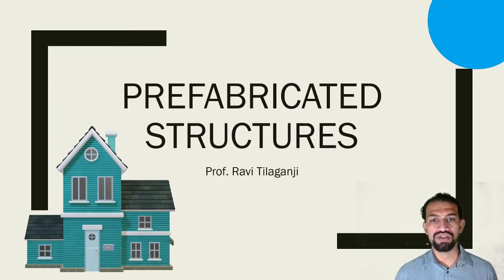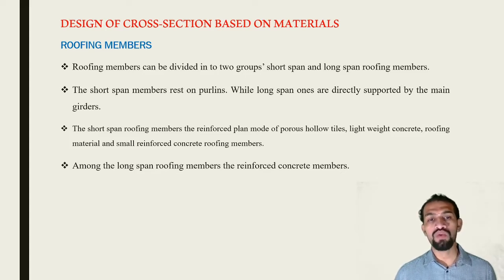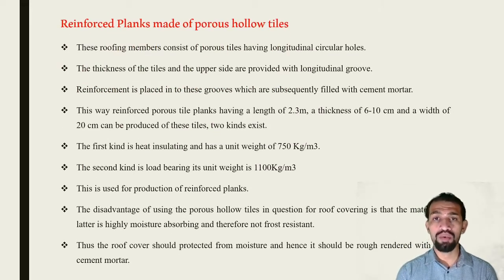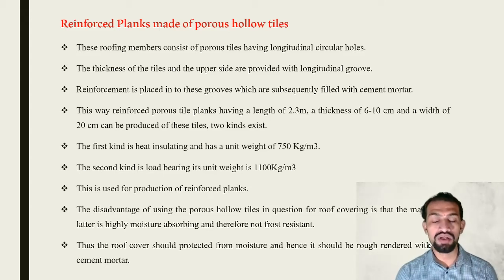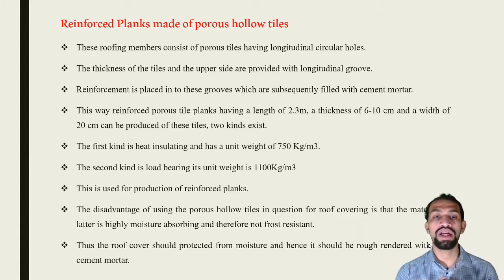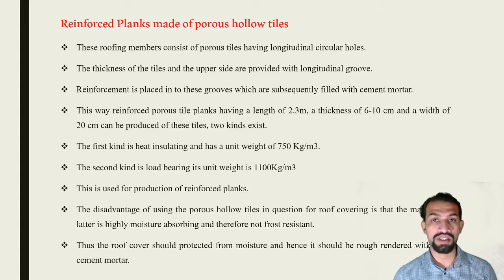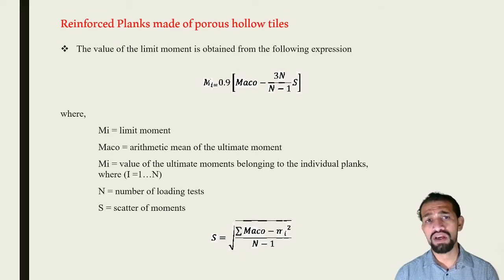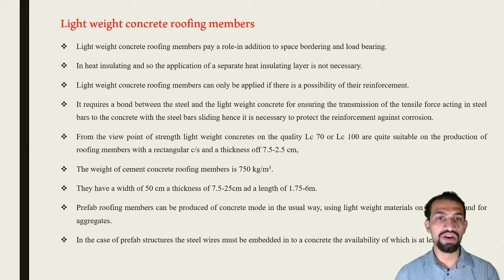Class 19 M 3 Design Principles Disuniting Part 2